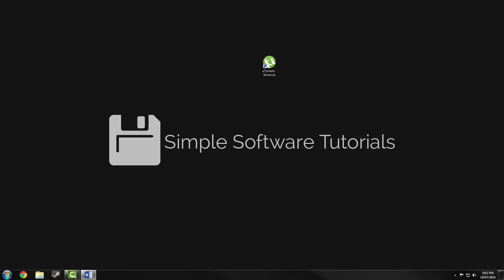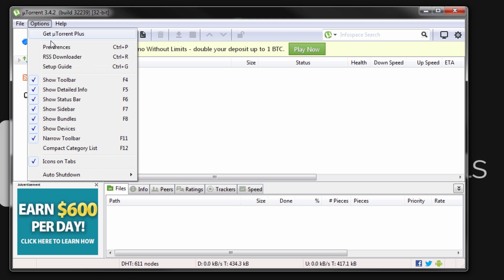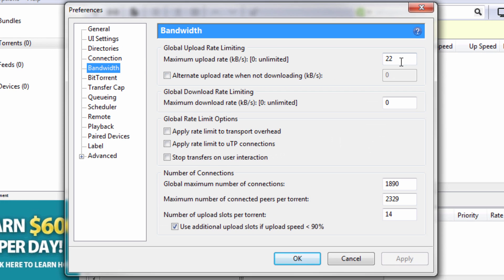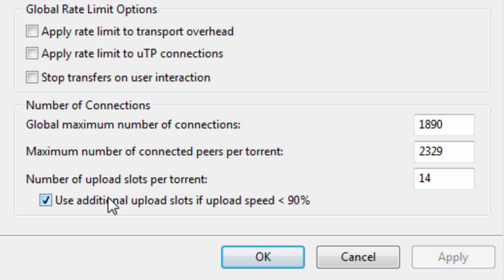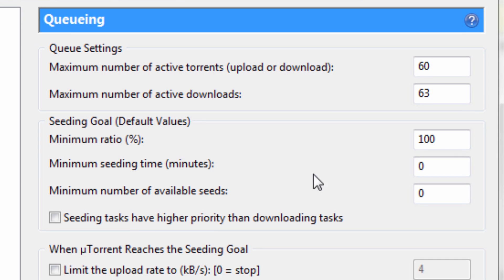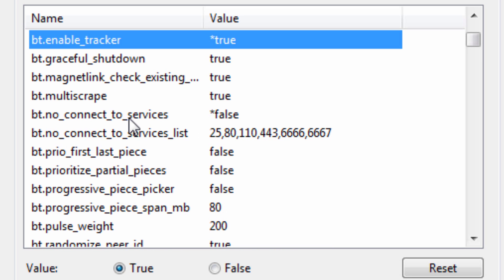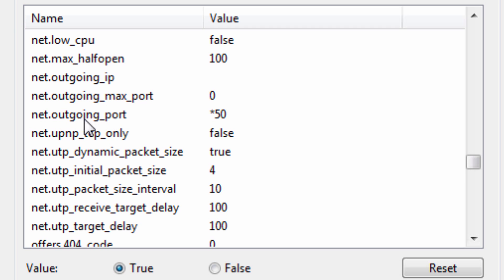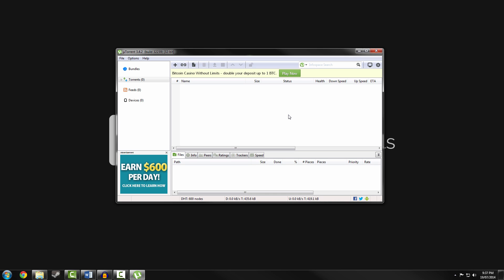How To Make uTorrent Super Fast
How to maximize your uTorrent speed and resource usage.